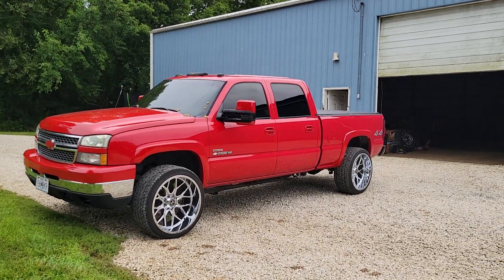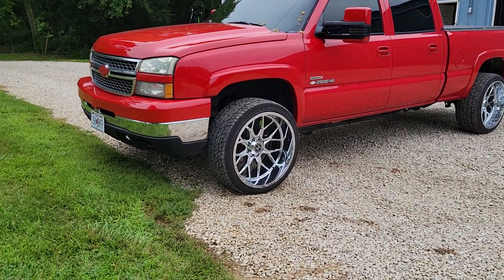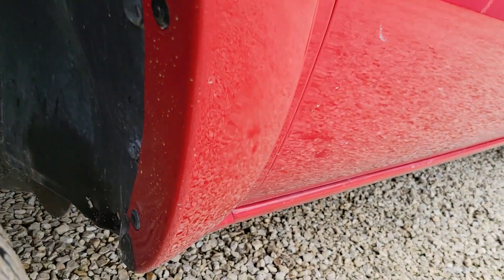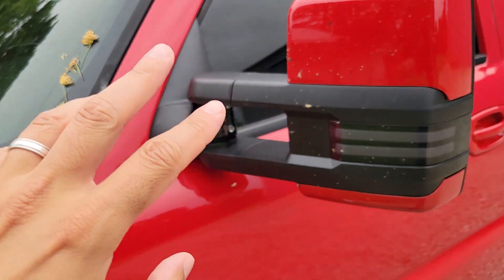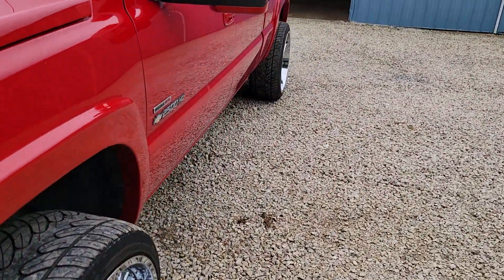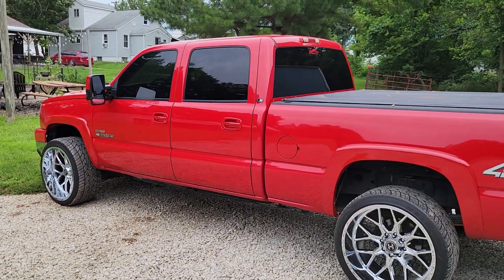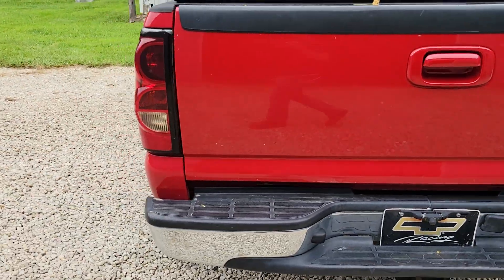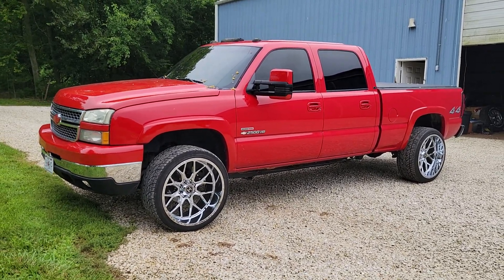Duramax Update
My 2005 Silverado 2500HD after paint match and wheels.